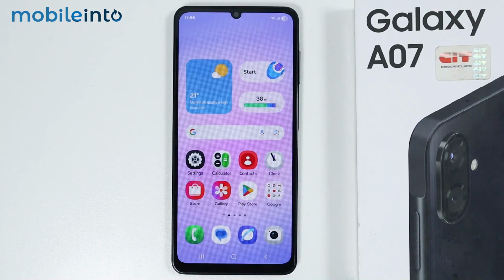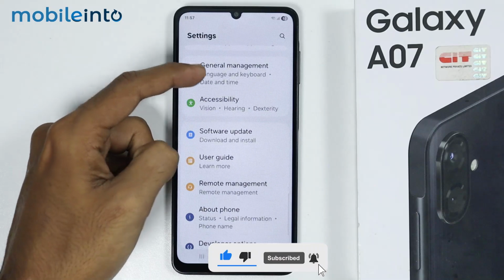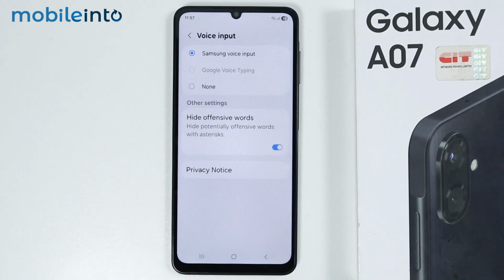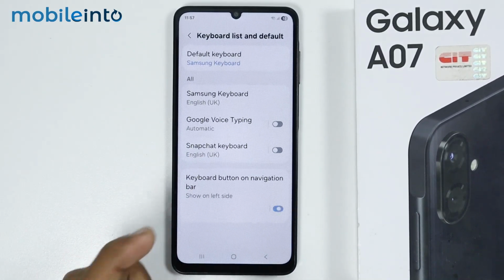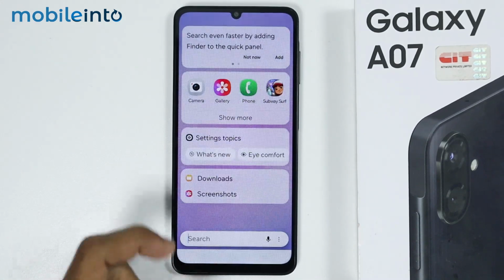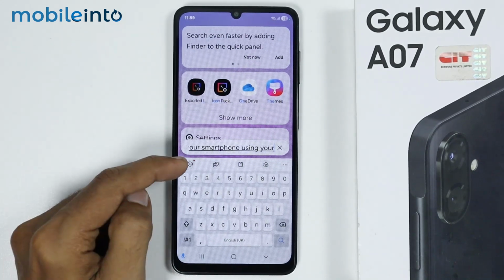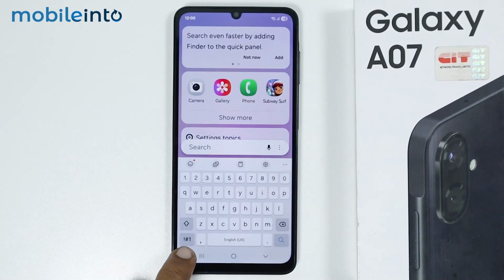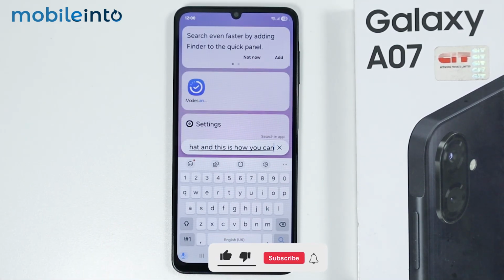How to Use Voice Typing in Samsung A07 - Setup Voice Typing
In this video, we will learn how you can use voice typing in Samsung A07. If you want to set voice typing on keyboard or find voice typing settings in Samsung A07, follow these steps.